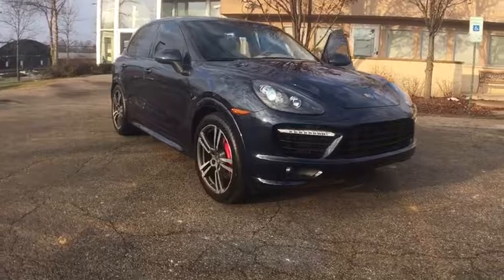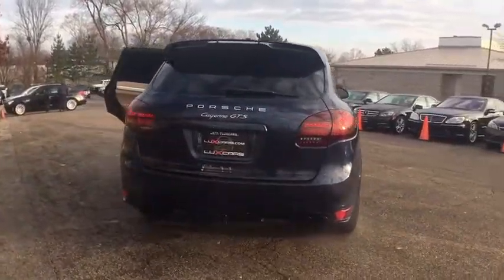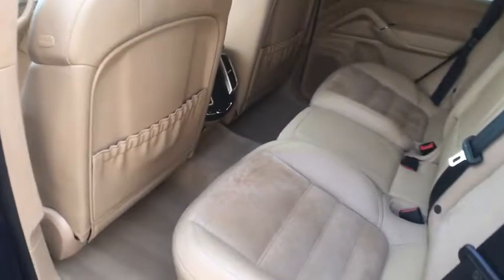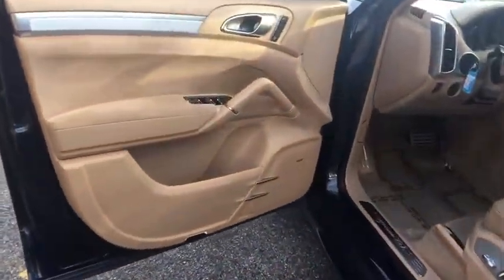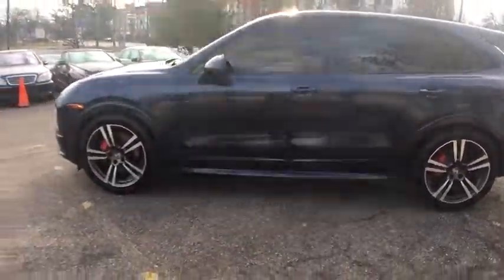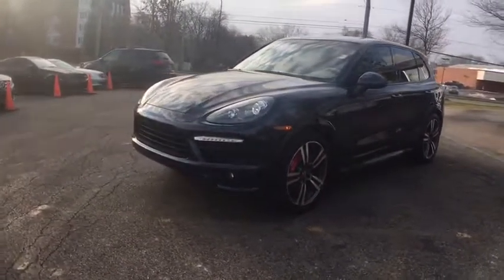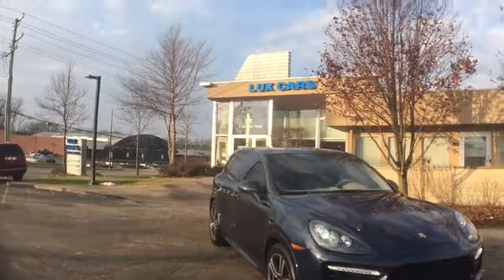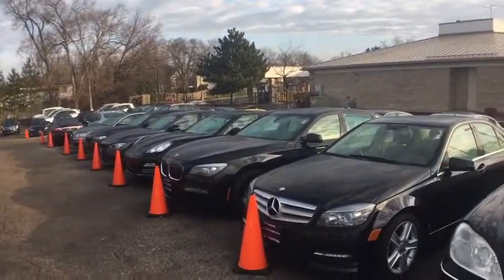2013 Porsche Cayenne Northbrook, Arlington Heights, Deerfield, Schaumburg, Buffalo Grove, IL 3164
2013 Porsche Cayenne
Lux Cars Chicago: Servicing Northbrook, Illinois near Arlington Heights, Deerfield, Schaumburg, and Buffalo Grove, IL.
2013 Porsche Cayenne GTS NAV PANOROOF MSRP$104,360 - Stock#: 3164 - VIN#: WP1AD2A24DLA73475

ONE OWNER VERY CLEAN 2013 PORSCHE CAYENNE GTS! SUPER LOADED WITH ORIGINAL MSRP $104,360! PANORAMA SUNROOF! NAVIGATION & BACK-UP CAMERA! FRONT & REAR HEATED SEATS! HEATED STEERING WHEEL! PORSCHE ENTRY & DRIVE! BOSE SURROUND SYSTEM! SATELLITE RADIO! BLIND SPOT MONITOR SYSTEM! SPORT CHRONO! PARK DISTANCE CONTROL! 21 911 TURBO II WHEELS WITH BRAND NEW TIRES! TOW HITCH! NO ACCIDENTS! NO STORIES! CARFAX CERTIFIED! READY FOR THE ROAD! BUY WITH CONFIDENCE OUR QUALIFIED PRE-OWNED VEHICLES ARE COVERED WITH 3 MONTH OR 3,000 MILES *LIMITED VEHICLE PROTECTION WARRANTY. We have one of the strongest finance departments in the region to assist you in getting your dream car today! We offer a full spectrum of the finest extended warranties on the market today! We have our own 3~bay ASE certified and AAA approved service facility to help our clients service and maintain their vehicles. We want you to not just drive away happy, but stay happy with your car as long as you own it!
Universal audio interface,AM/FM stereo w/CD/MP3 player -inc: (10) speakers,Preparation for mobile phone,Pwr folding heated mirrors w/memory,Tire sealing compound w/electric air compressor,Front fog lights,18 collapsible spare tire,20 x 9.5 RS Spyder design aluminum wheels -inc: P275/45R20 tires,Pwr tailgate -inc: auto open/close, programmable customized opening height,LED turn signals,Headlight assistant,Privacy glass,Rear intermittent windshield wipers,Side air intakes painted in black,Rain-sensing intermittent windshield wipers w/heated washers,Bi-xenon headlights in black w/Porsche dynamic lighting system (PDLS) -inc: automatic dynamic range control, headlight washer system, H7 auxiliary main-beam headlights, static and dynamic cornering lights, speed-dependent headlight range control including fog light function,Auto on/off headlights,Front apron w/integrated air intakes,Analog dial gauges -inc: tachometer, speedometer, oil temp, coolant temp, fuel level, compass display,(5) 12V pwr outlets,Remote central locking,HomeLink garage door opener,Cruise control,Refrigerated glove compartment,Front/rear floor mats,Dual illuminated vanity mirrors,Automatic climate control,On-board computer -inc: digital continuous indication of total mileage, trip mileage, time, outside temp, speed, warnings,SportDesign steering wheel in w/shift paddles & audio/on-board,Anti-theft system -inc: passenger compartment monitor,Tilt & telescoping steering wheel,Driver seat memory pkg -inc: driver seat memory, exterior mirror memory, mirror down-lighting,Stainless steel door entry guards,Standard GTS pwr sport bucket seats,Pwr windows -inc: remote for rear window,Rear window defogger,(2) front/(2) rear cupholders,4-wheel vented disc brakes -inc: 6-piston front/4-piston rear monobloc fixed alloy calipers,Electronic engine throttle w/sport button,Trailer hitch prep,26 gallon fuel tank,4.8L DOHC DI aluminum 32-valve V8 engine -inc: dry sump lubrication w/dual oil pickup,Double wishbone front suspension,Brake calipers painted in red,Electric parking brake,Porsche active suspension management system (PASM) w/air suspension -inc: fully load-bearing air-spring struts w/integrated dampering, electronically variable damper system, self-leveling, height adjustment,All wheel drive,Front/rear stabilizer bars,Front/rear brake pad-wear sensors,Multi-link rear suspension,Pwr assisted rack & pinion steering,Vario-cam plus variable valve timing system,8-speed Tiptronic S transmission,Automatic engine start/stop function,Sport exhaust system w/(2) dual-tube tailpipes in black,Sport chrono pkg -inc: analog & digital stop watch on instrument panel,SportDesign pkg w/side skirts -inc: specially designed front apron w/additional air intakes, rear apron top parts, side skirts, wider wheel arch, exterior color roof spoiler,Porsche stability management (PSM),ISOFIX child seat anchor prep -inc: all passenger seating,LED daytime running lights,Automatic brake differential (ABD),Rear side-impact airbags,Tire pressure monitoring system,Anti-lock braking system (ABS) -inc: vehicle stabilization system w/enhanced braking readiness, brake assist (BA),Dual front airbags w/passenger sensor,Front/rear side curtain airbags